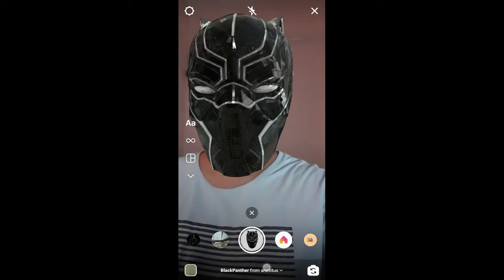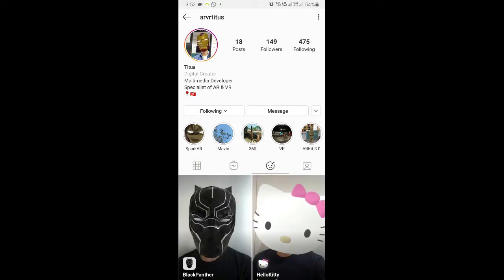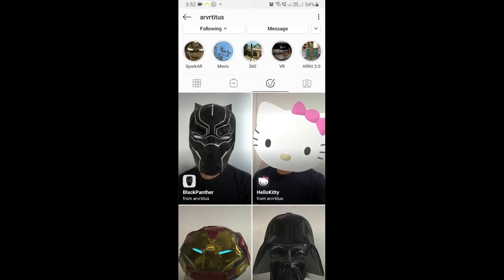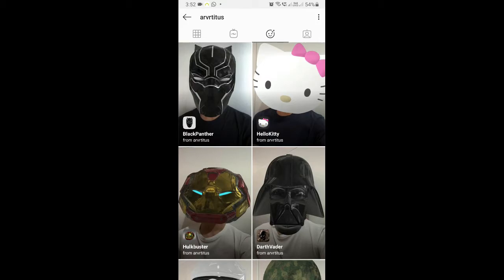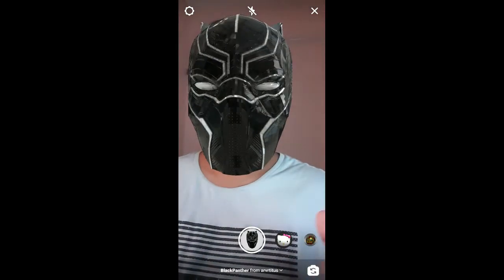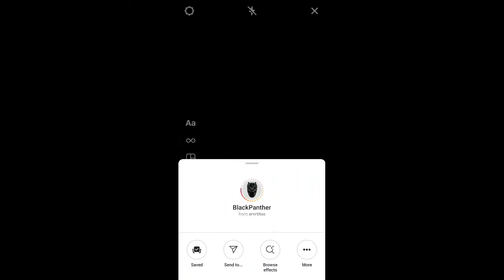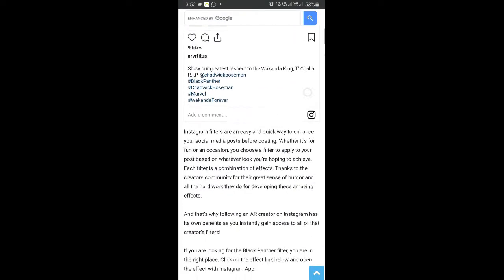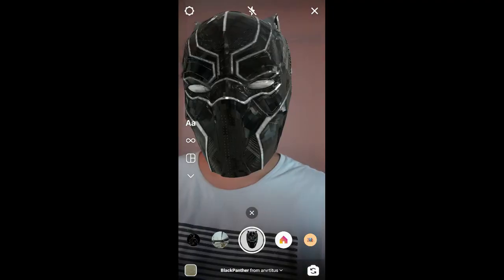How to get black panther filter on Instagram